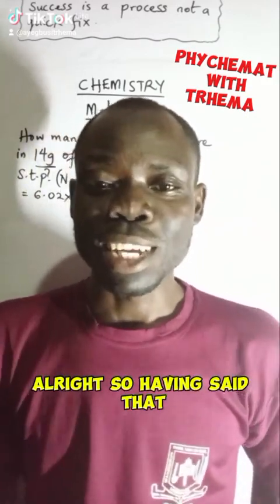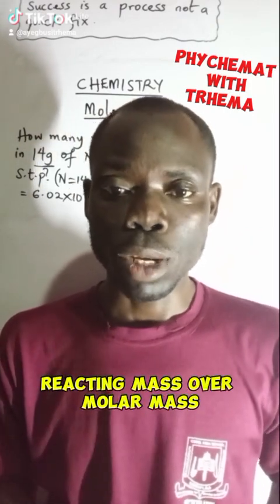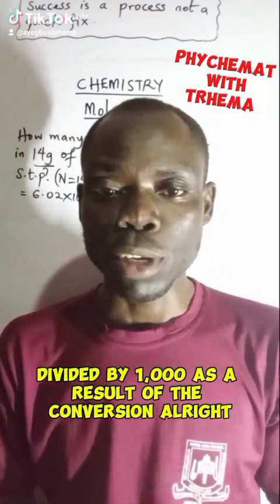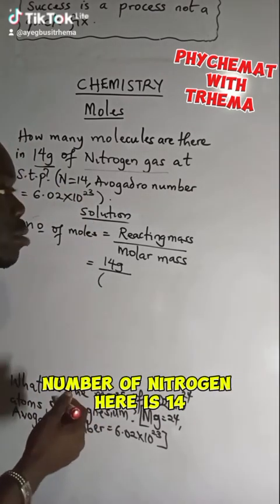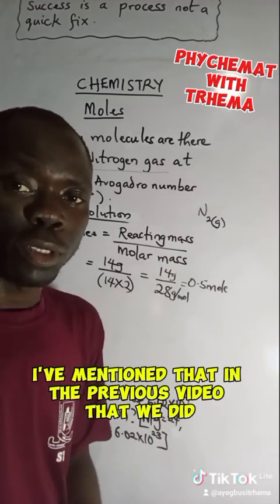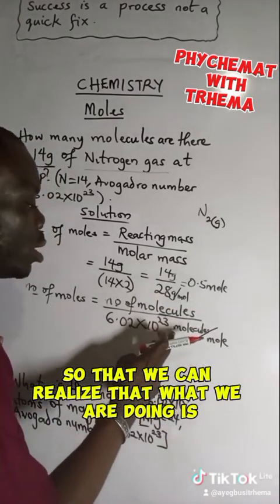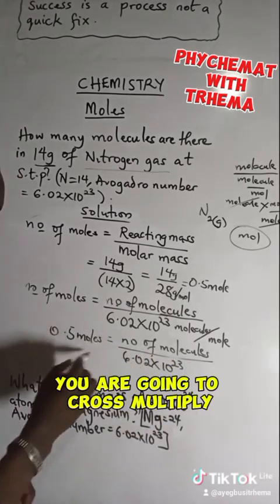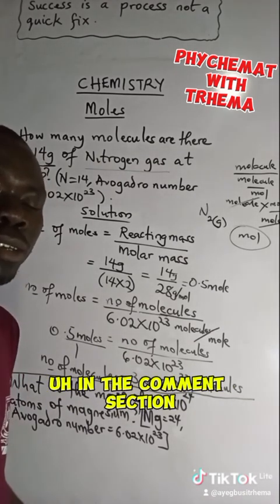Moles in Chemistry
Moles in Chemistry with some relevant formulas are explained in this video.